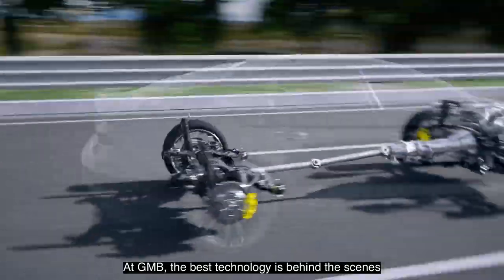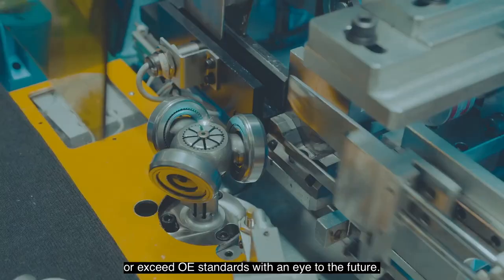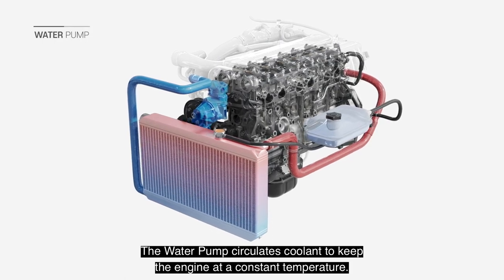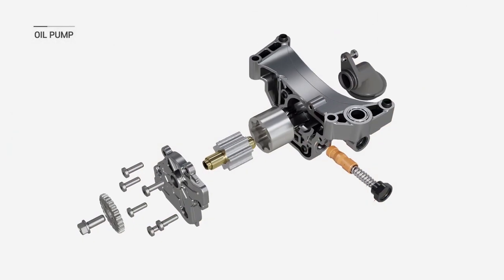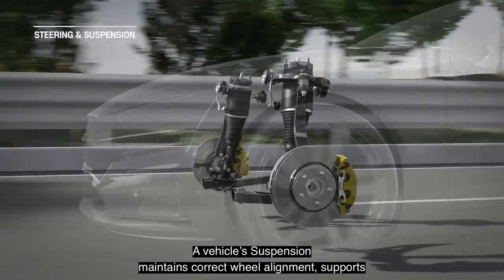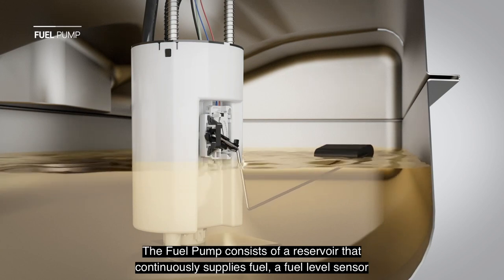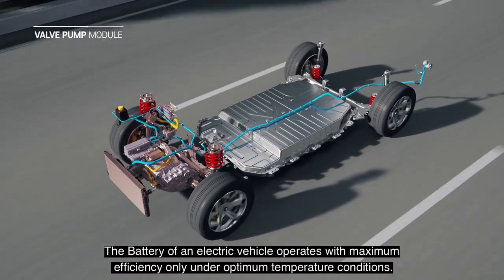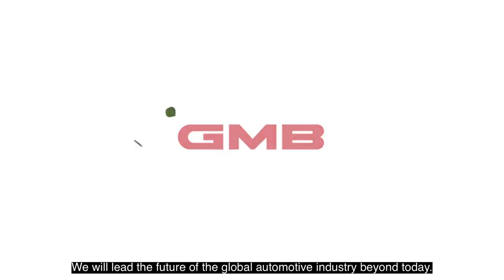GMB Corporate Video 2022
GMB is your go-to-supplier for Aftermarket Auto Parts. Complete Asian, European and Domestic coverage to meet your business needs.